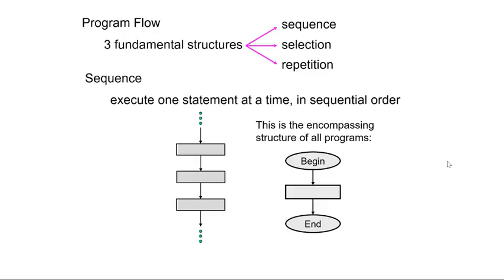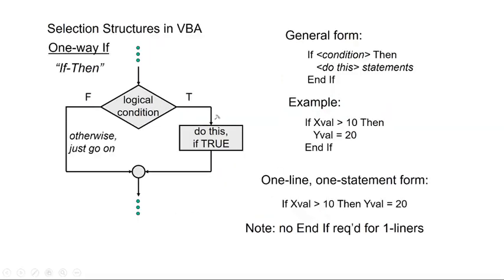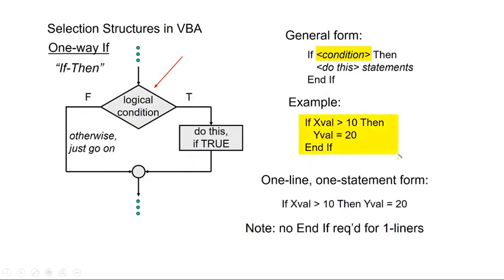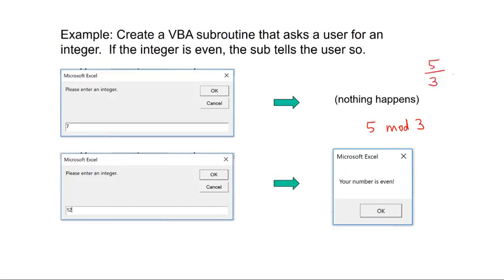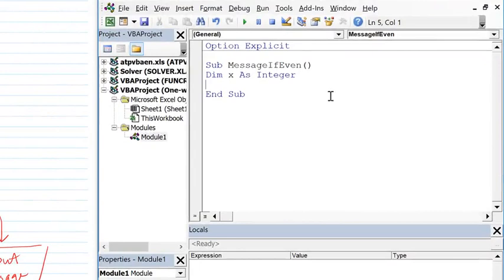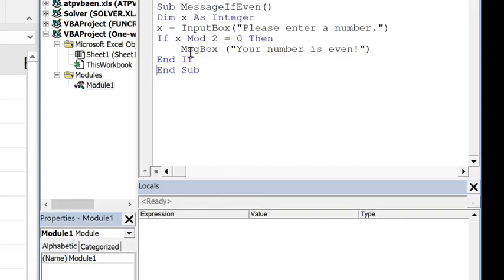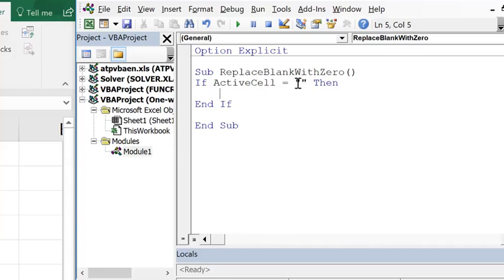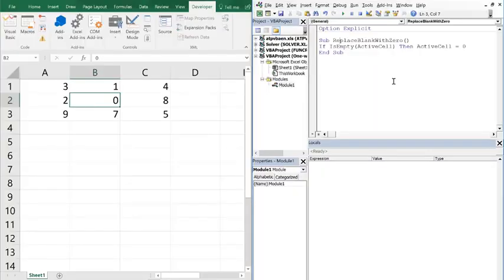24 How to implement one way if then selection structures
How to implement one way if then selection structures